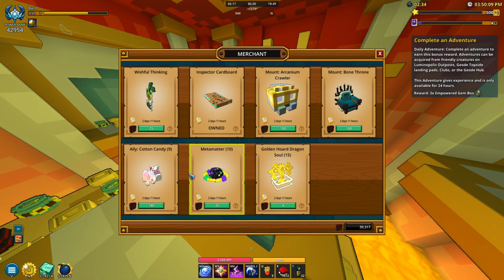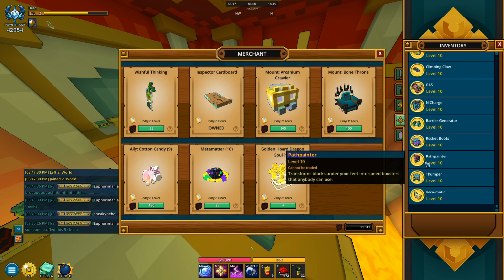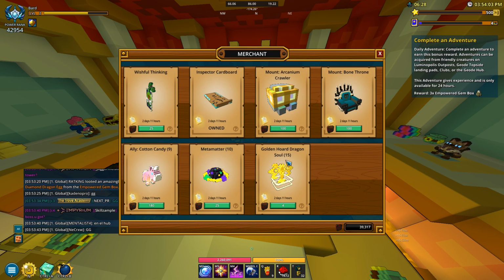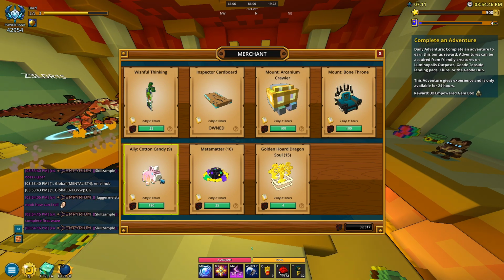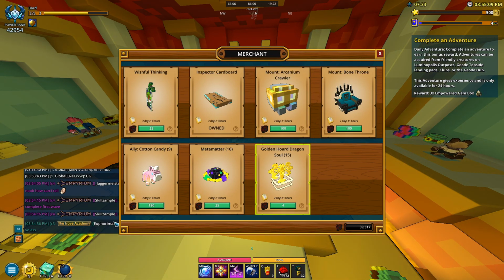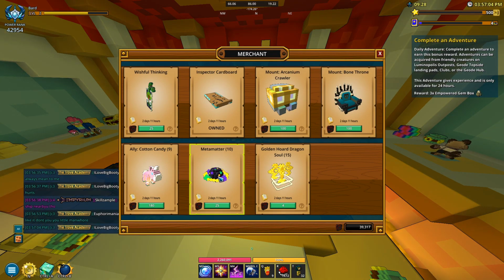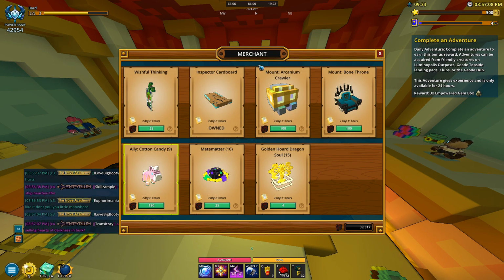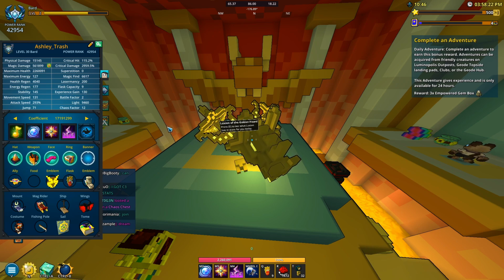Luxion's Inventory, Make A Lot of Flux, Geode Modules, Metamatter, Upcoming News, And More!!!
Trove brings Luxion around every other friday and sometimes there's some good items. This is a great way to make flux and a nice way to get some new mastery items. If you're new then you'll most likely need most of the items. If you're end game then you might be waiting to get that one item for months, even years ;-;

Outro - Get Me Out Of Here - Mindme